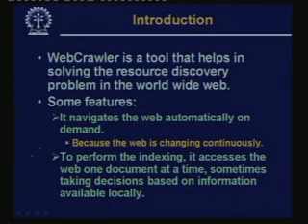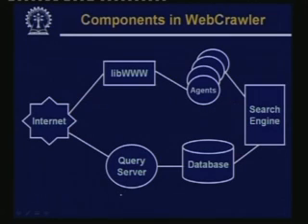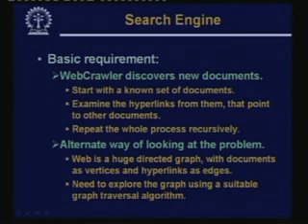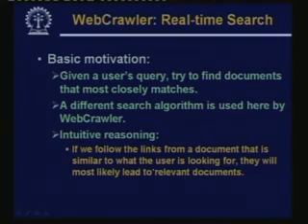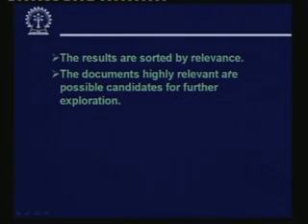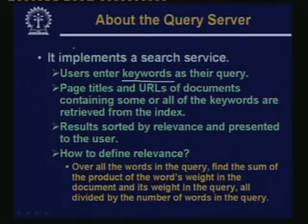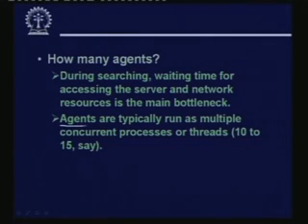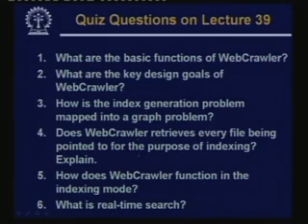Lecture -39 Search Engine And Web Crawlers: Part-II